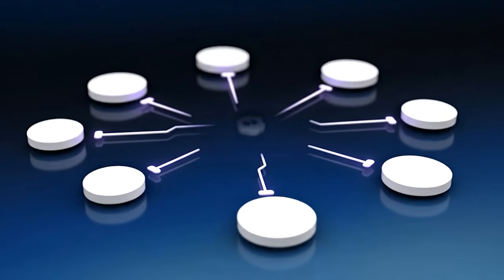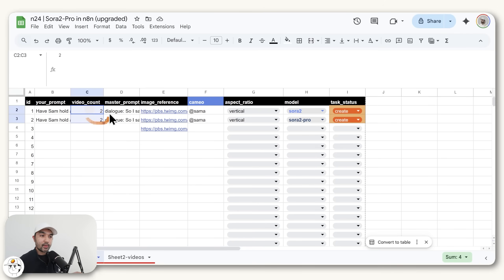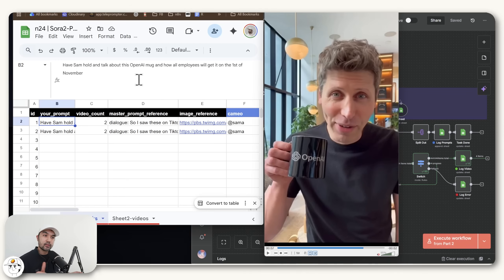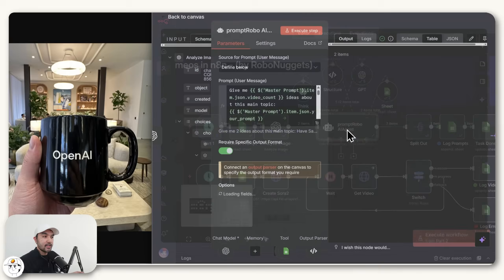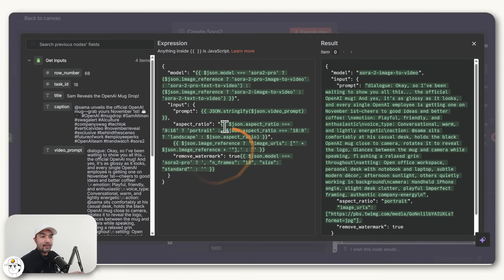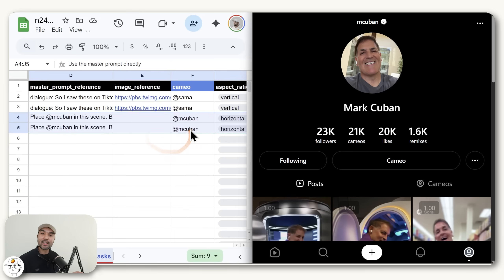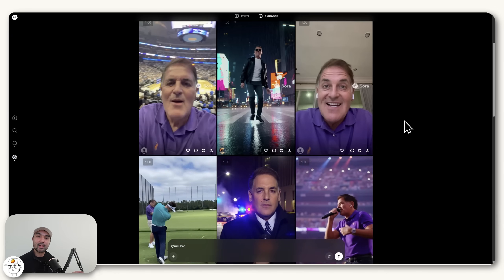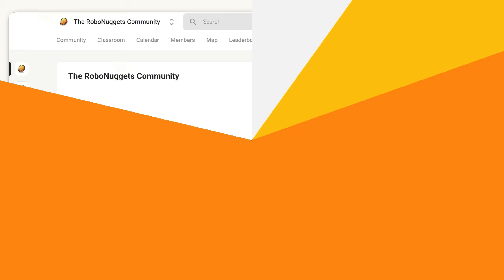How to Automate Cameos with Sora2-Pro (n8n AI Automation Tutorial | No Code 🥚)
Summary 🔻
This AI System lets you use OpenAI's Cameos technology on autopilot - with Sora2 or Sora2-Pro

About Me 👋🏼

Hey thanks for reading this! I'm Jay - spent my career in data and brand building, founded the Robo Group to help forward-looking businesses grow with AI, and now teaching what I know through this channel and the RoboNuggets community.

— J

Timestamps:
00:00 What you'll get from this video
00:50 How it works
03:50 Example
05:45 Shortcut
06:06 Part 1 Cameos on Autopilot
09:30 Part 2 Sora2 vs Sora2-Pro
13:45 Bonus Tip
14:11 Future of this tech